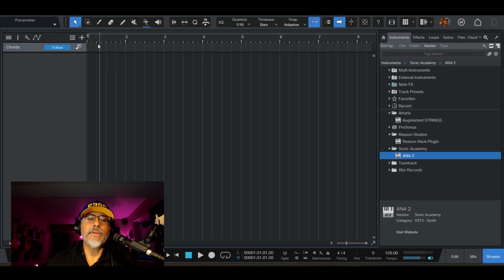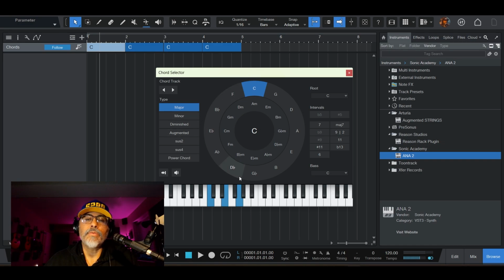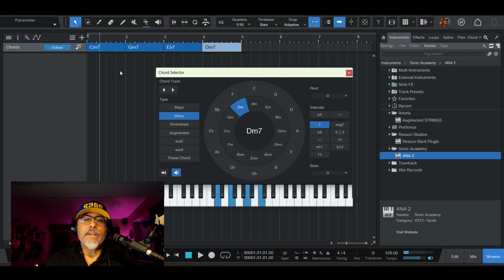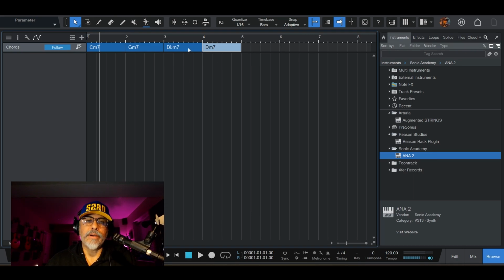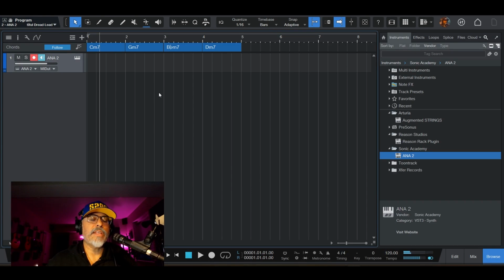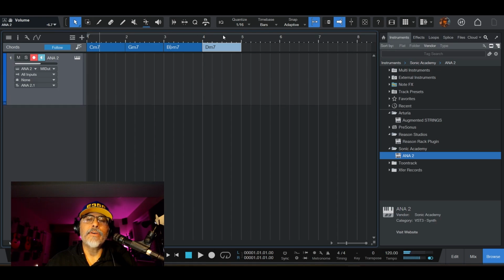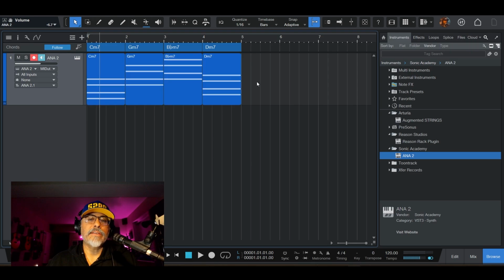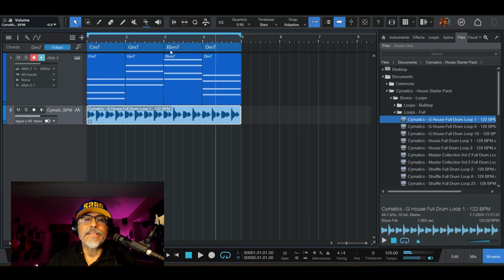Using The Chord Selector And Chord Track Inside Of Studio One!!!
If you are looking to add spice to your songs with more dynamic chords, and chord progressions, then check out the chord track and chord selector in Studio One!  This is a tutorial on using these tools as a starting place for song writing, productions and more.